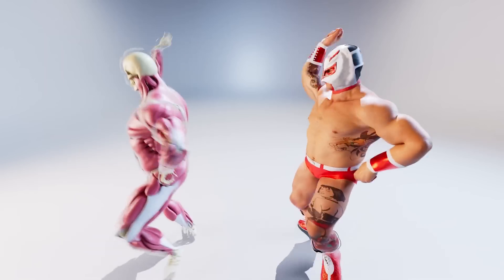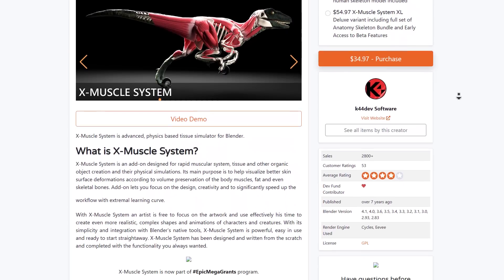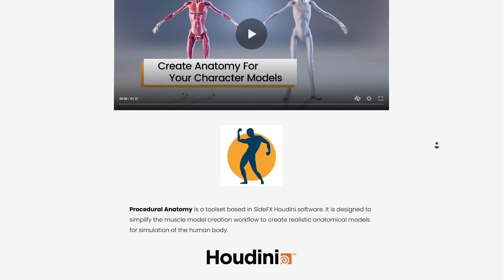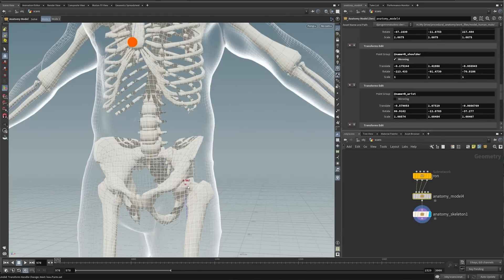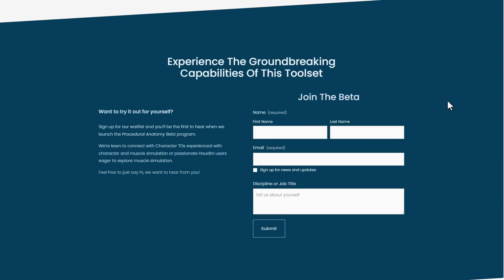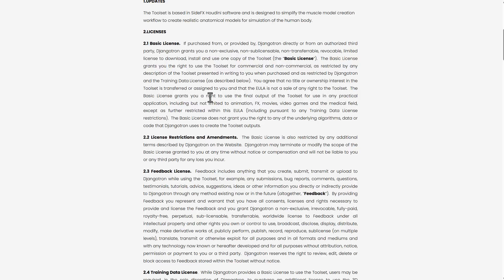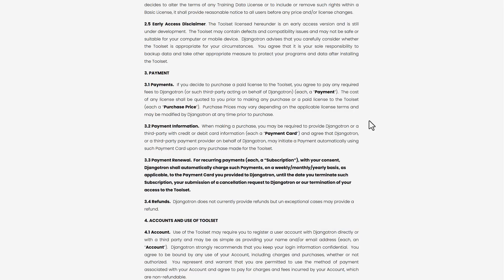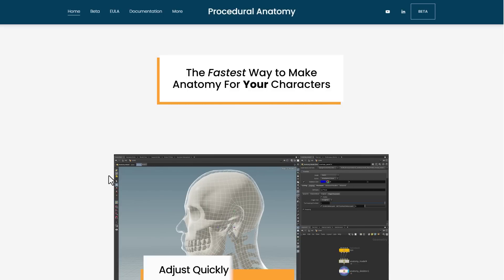A New & Free Procedural Muscle Tool Is Coming! (Limited Time)